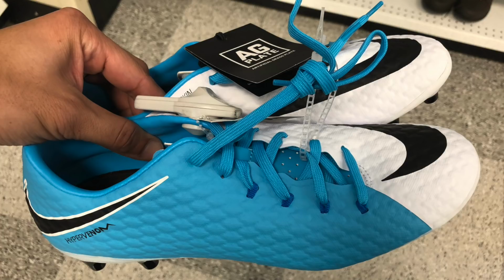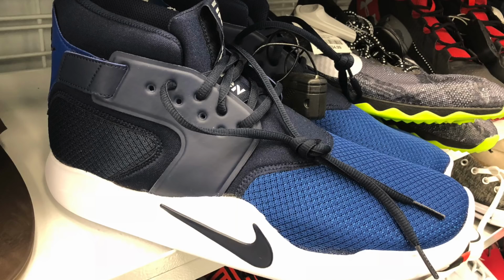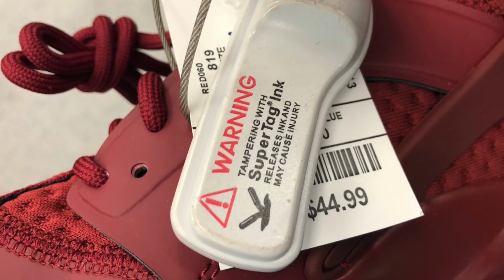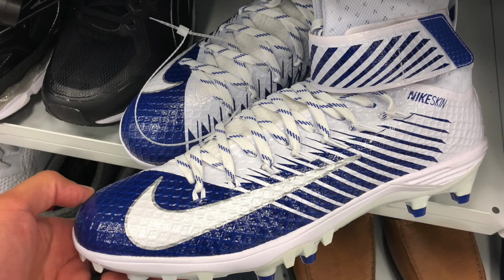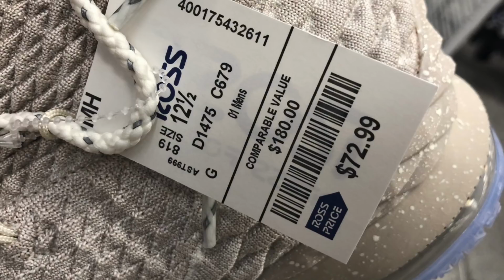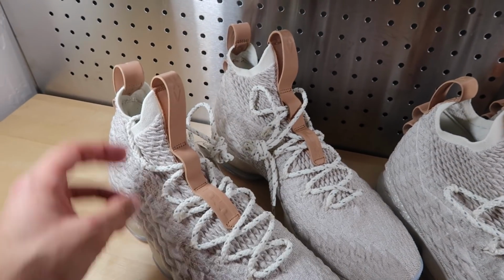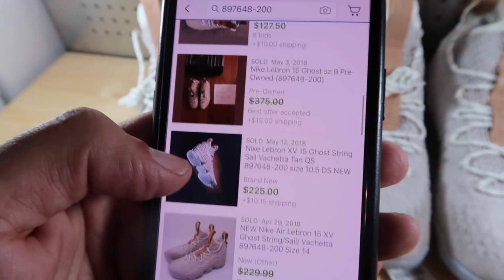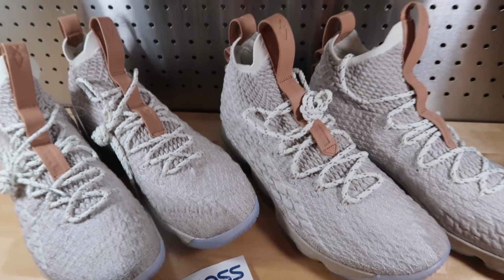EP.86 - AIR JORDAN 31 XXXI LOW + MORE! (ROSS FINDS OFW)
Ross Find of the week Lebron XV's!